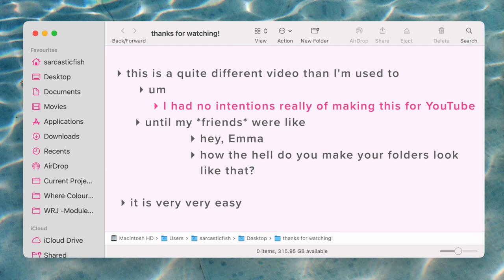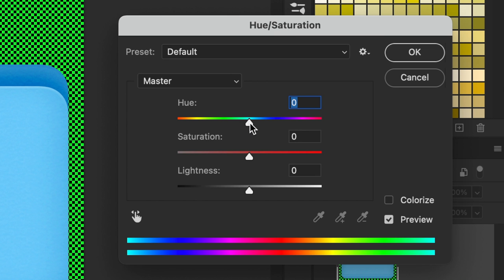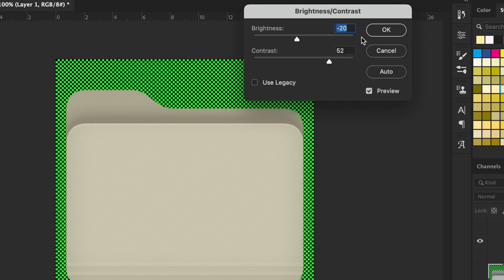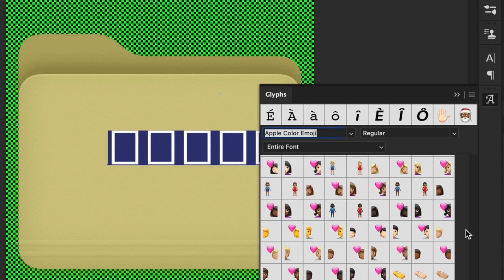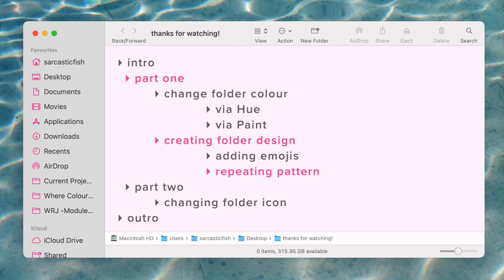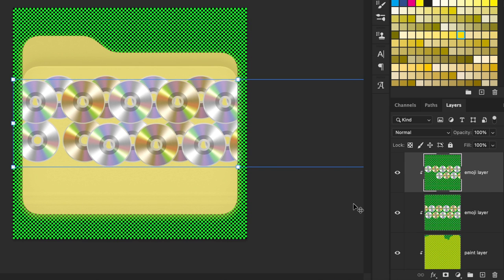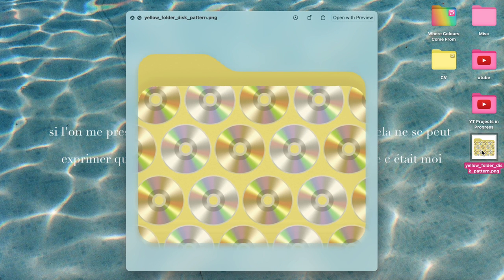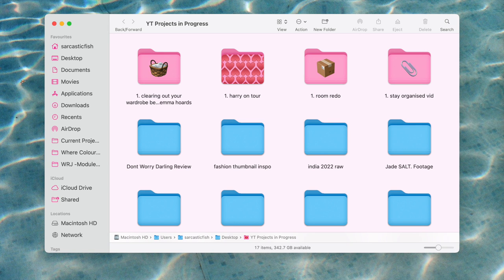How to Change Folders on MacOS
Hiya,

Have you been looking for a supposedly productive, but actually fun creative way to waste your time? Well boy oh boy are you  in luck!

This is a little video on how you can not just change the colour of your folders on Mac, but also how you can decorate them and make them look that bit more fun. This tutorial required Adobe Photoshop, and is compatible with macOS Ventura.

Consider this part of your "new year, new me" pledge

Click here for the link to the pre-made pack of folders

– EA x

00:00 Intro
01:42 Change Folder Colour – via Hue
02:13 Change Folder Colour – via Paint
04:12 Folder Design – adding Emojis
06:08 Folder Design – creating a Pattern
08:34 Exporting
08:57 Changing the Folder Icon
10:00 Outro

hi creeper xo